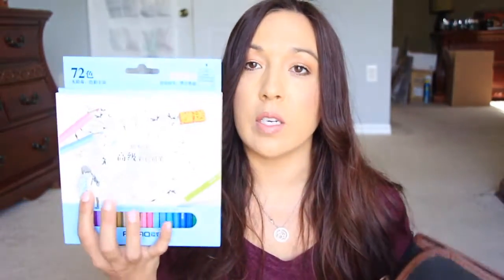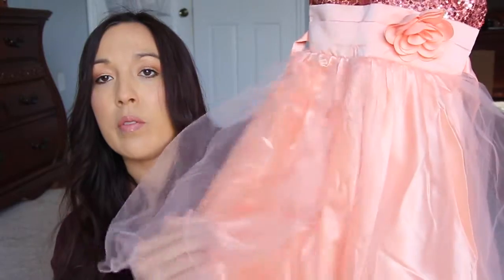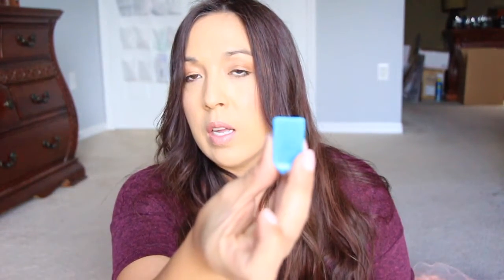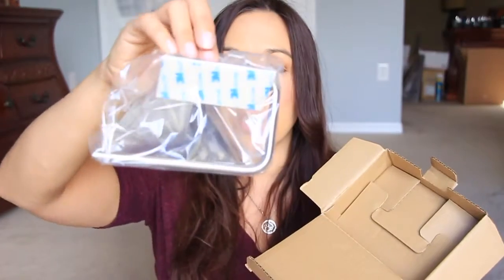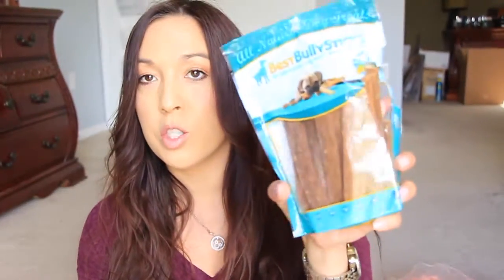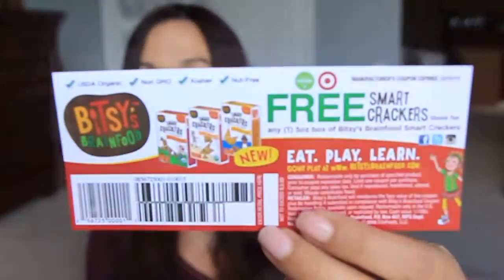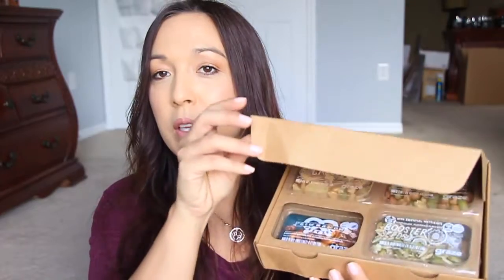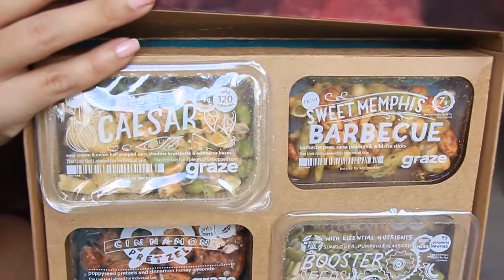Weekly mail 10-2-16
color pencils
bully sticks
bully sticks
toilet paper holder
Thank you for the swap Vanessa

(choose from down menu on right upper cornr for your country)